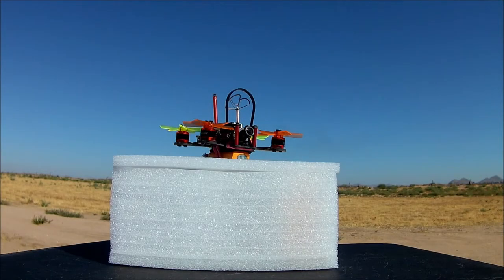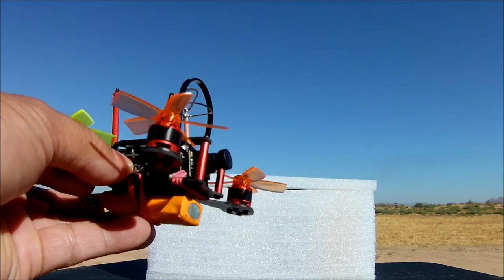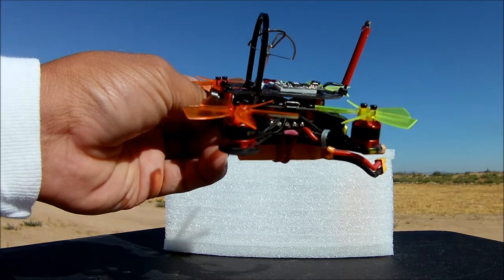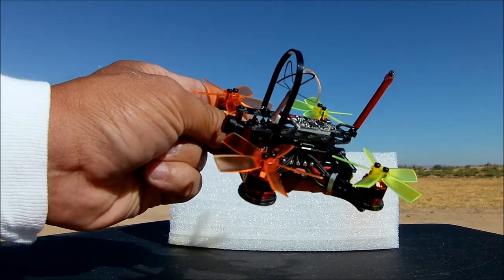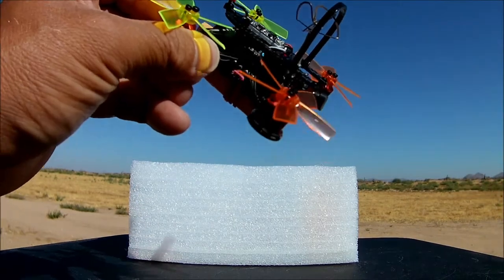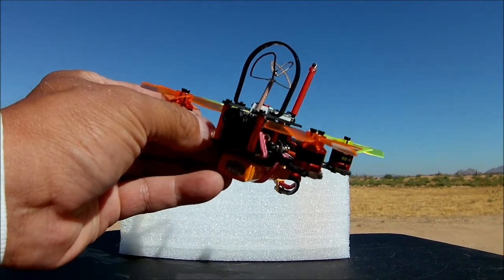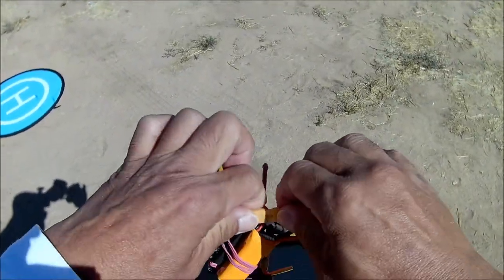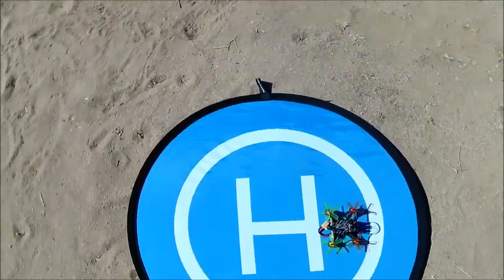XF100 100mm FPV Racing Drone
Another great micro brushless racer!!!

ZOP Power XT60 Plug 14.8V 4S 1500mAh 70C Battery China 14.99 USropRC8

Zhiyun Smooth Q 3-axis Stabilization Gimbal China 119.99 USropRC3

Hubsan H501S X4 Brushless Drone - Advanced Version China 219.99 USropRC5

DJI Mavic Pro Mini RC Quadcopter China 939.99 （coupon：Mavic811） 1131.99 （coupon：MavicC811）

DJI Phantom 3 Standard RC Quadcopter China reg 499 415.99 DJI3SDEAL

DJI Spark Mini RC Selfie Drone China 450.00 DroneTech

MJX Bugs 6 250mm RC Brushless Racing Quadcopter - RTF - WITH CAMERA BLACK China 83.99 MJXBug6C

XIAOMI Mi Drone 4K WIFI FPV Quadcopter China 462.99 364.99 SDMiDrone

DJI Spark Mini RC Selfie Drone - BNF WHITE China 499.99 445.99 SPKGB

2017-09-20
KingKong 90GT 90mm Mini Brushless FPV Racing Drone - BNF - WITH DSM2 RECEIVER COLORMIX China 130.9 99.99 KK90GT

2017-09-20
KingKong 110GT 117mm Mini FPV Racing Drone - ARF FUTABA YELLOW China 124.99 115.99 KK110GT

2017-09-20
KINGKONG FLY EGG 100 100mm Mini FPV Racing Drone - BNF WITH SPEKTRUM DSM2 RECEIVER COLORMIX China 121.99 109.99 KKEGG100

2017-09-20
KINGKONG FLY EGG 130 130mm FPV Racing Drone - BNF WITH FRSKY XM RECEIVER COLORMIX China 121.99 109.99 KKEGG130

check out the landing pad

Specifications:
General
Wheelbase: 100mm
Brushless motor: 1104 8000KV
Propeller: 1935 five-blade
ESC: 4-in-1 6A ( 10A burst current )
LED board: 7-color, with buzzer
Battery: 7.4V 450mAh 30C LiPo
Flight time: 3 - 5 minutes
Charge time: 40 minutes

FPV Camera
Sensor: 1/4 inch CMOS
Resolution: 800TVL
Angle of view: 150-degree FOV, 170-degree DFOV
TV system: PAL / NTSC switchable
Power consumption: 380mA at 3.7V
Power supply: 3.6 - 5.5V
Output impedance: 75 ohm
Output signal strength: 23 - 24dBm
Output power: 25mW
Frequency: 5.8GHz
Number of channels: 40
Audio frequency carrier: 6.5MHz